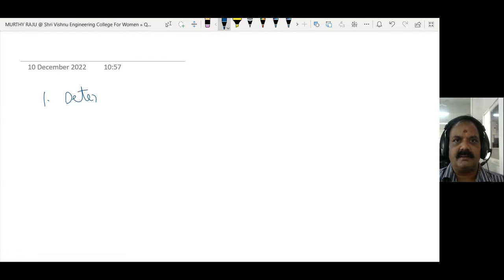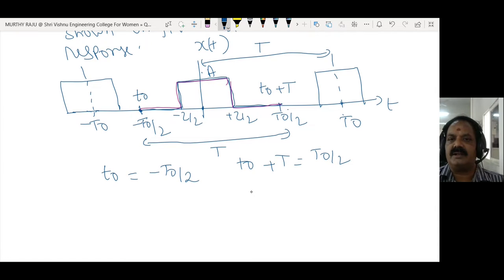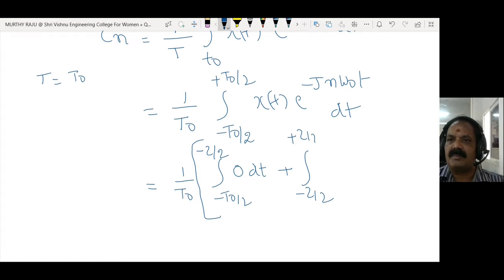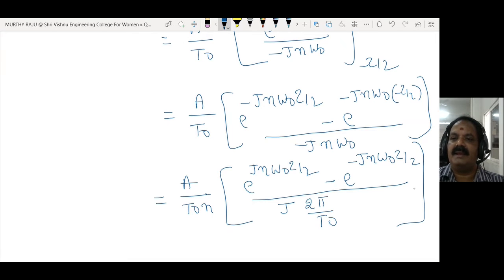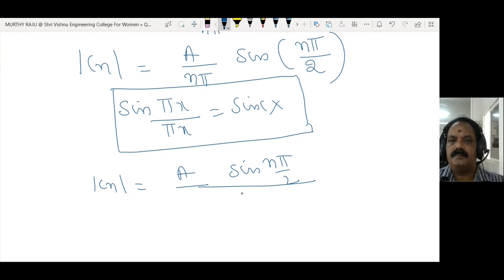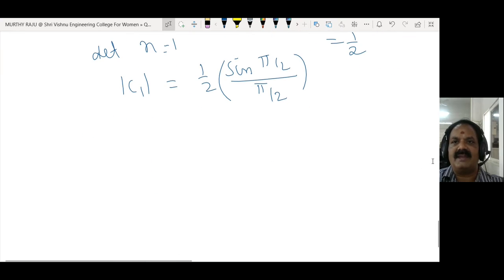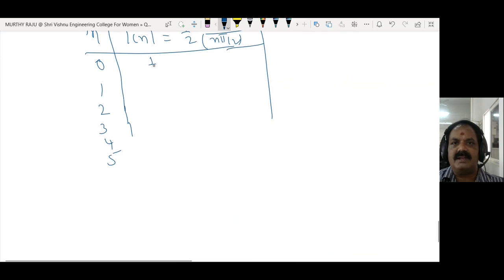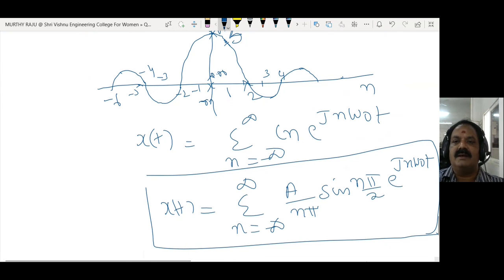Complex exponential fourier series of Rectangular Function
Determination of  complex exponential  fourier series coefficient and magnitude plot